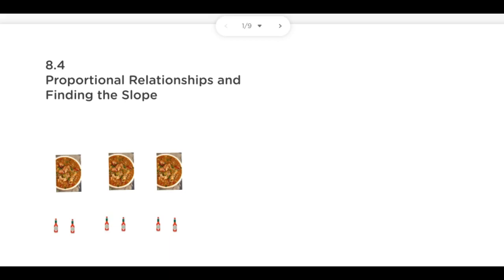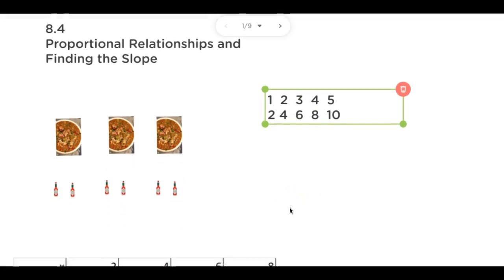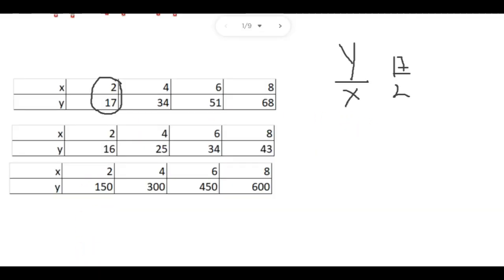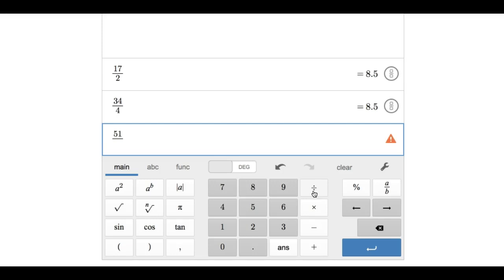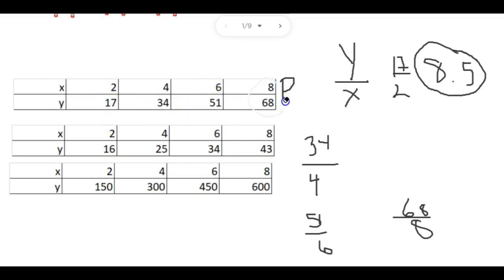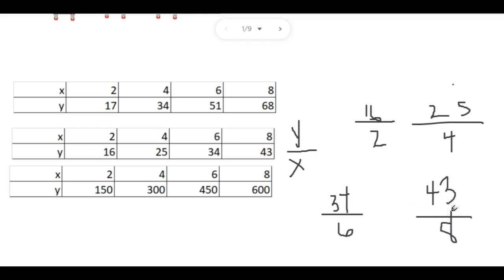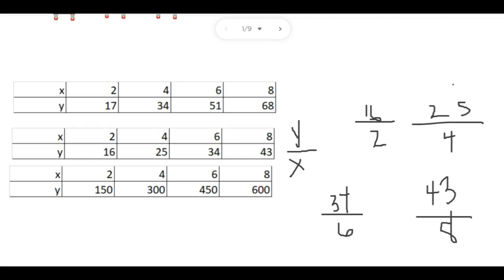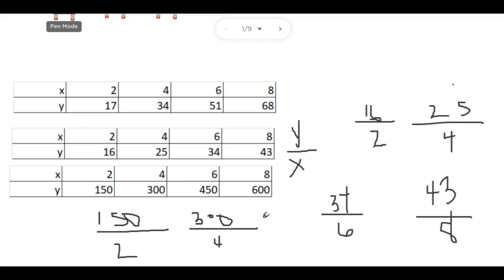Determine if the table is proportional